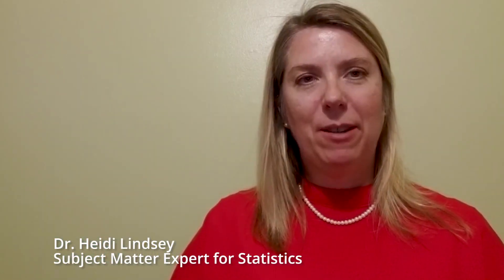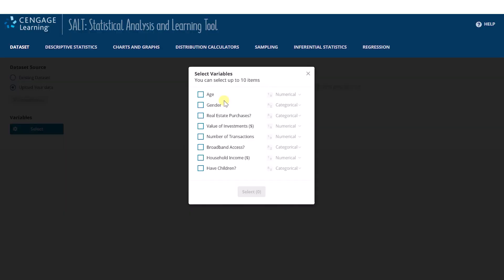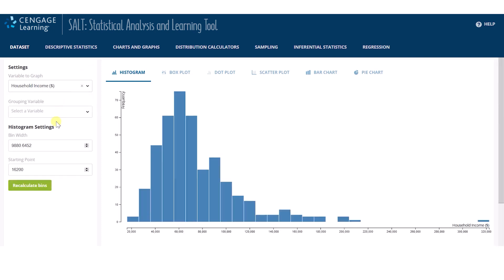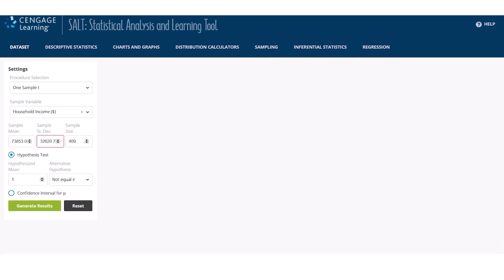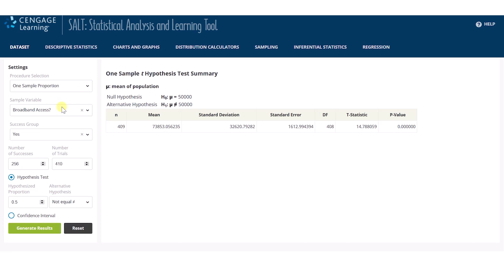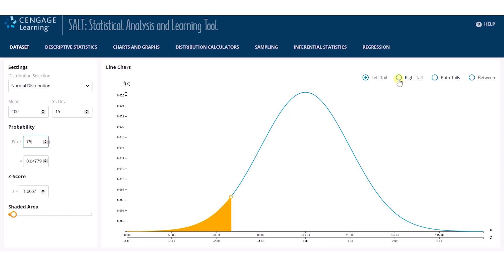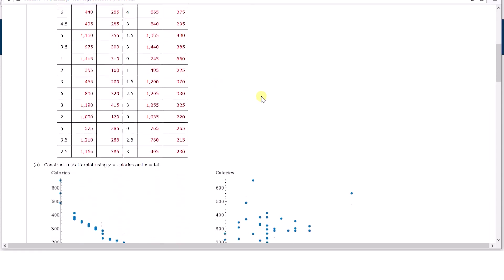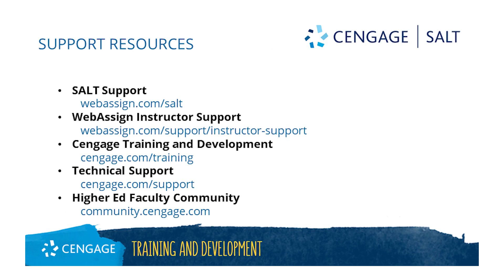Instructor Introduction - Statistical Analysis and Learning Tool (SALT) | WebAssign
The Statistical Analysis and Learning Tool (SALT) is designed by statisticians, for statisticians, to help you get introductory students deeply engaged in data manipulation, analysis, and interpretation without getting bogged down in complex computations. SALT will be fully integrated into WebAssign questions starting Fall 2020.